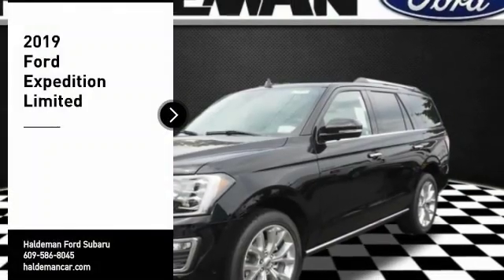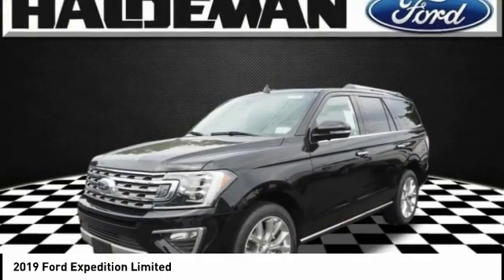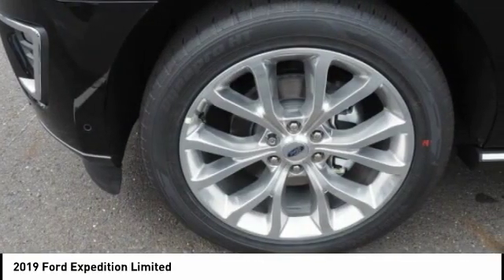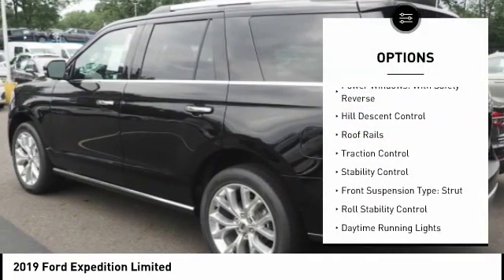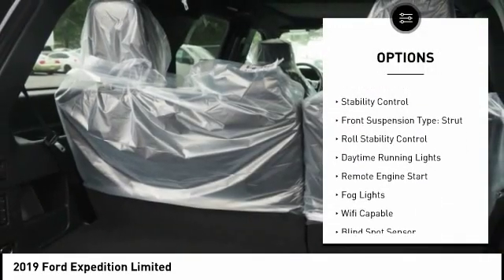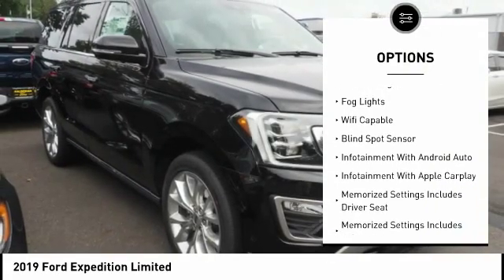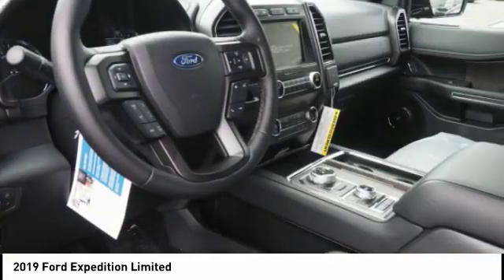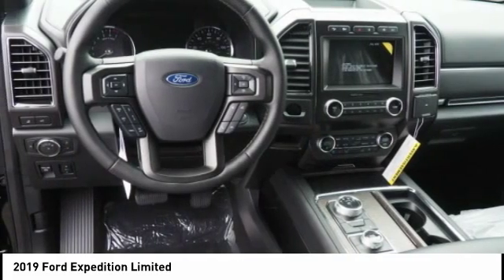2019 Ford Expedition Hamilton NJ A19755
2019 Ford Expedition Limited

Looking for the right Vehicle? Today could be your lucky day. this 2019 Ford Expedition could be yours.